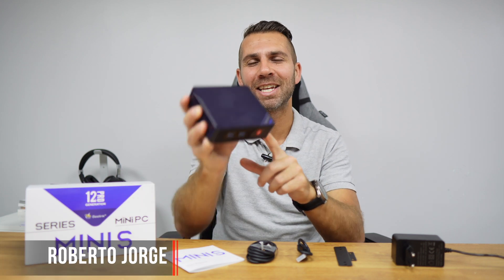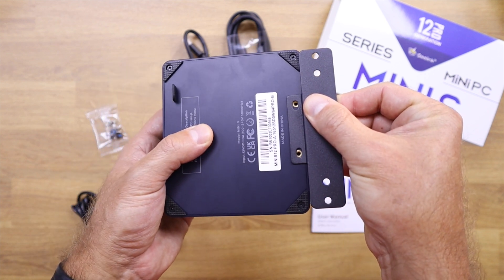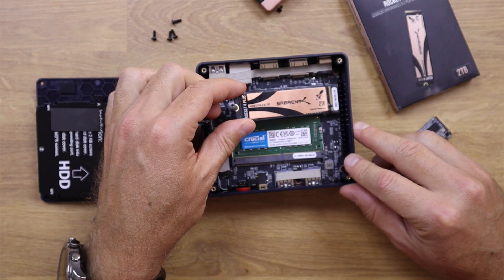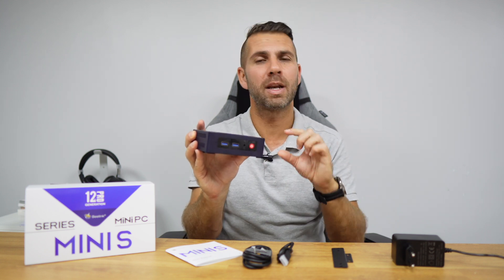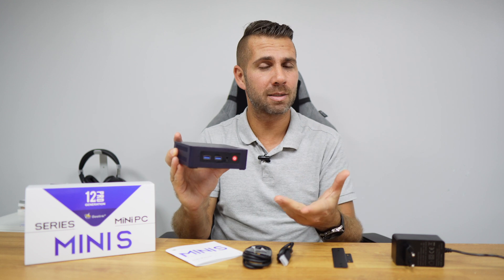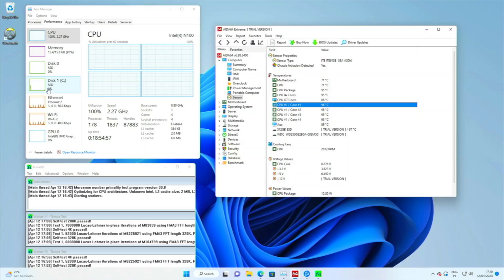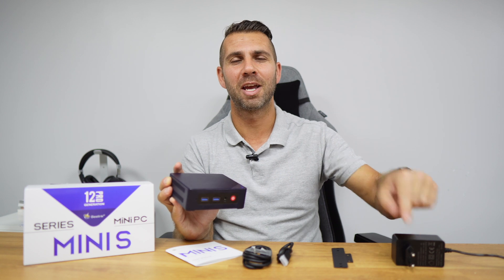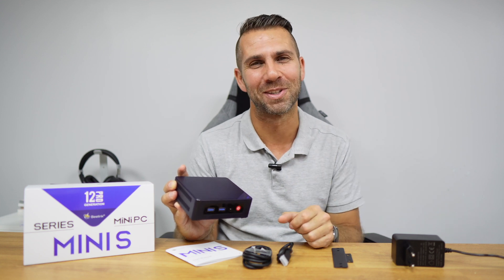Intel N100 CPU on the Beelink MINI S 12 PRO | Performance, Temperatures & Noise Levels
Windows 10 Pro at $7 (50%: RJV50) More special offers

Performance, temperature and noise level tests on the new Intel N100 cpu that equips the Beelink MINI S 12 Pro mini computer

✅ RECORDING GEAR: ✅